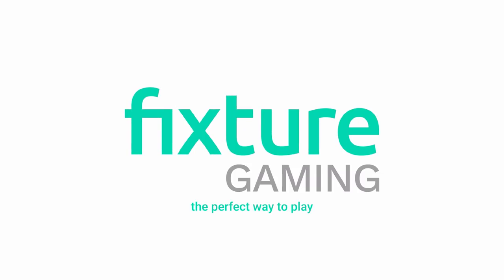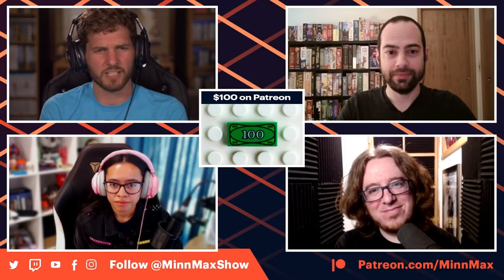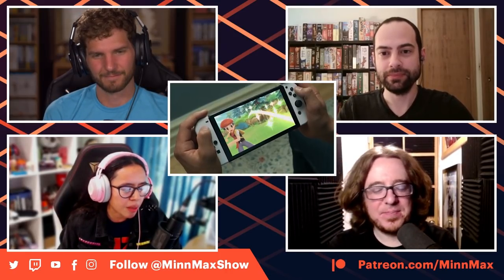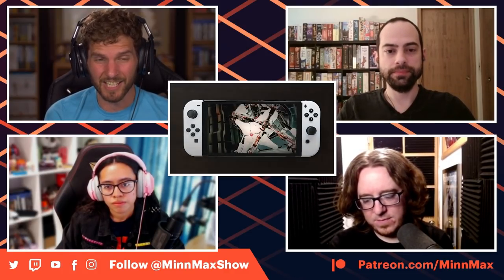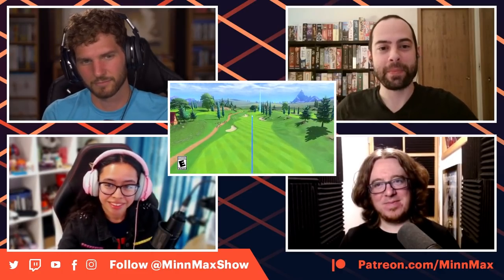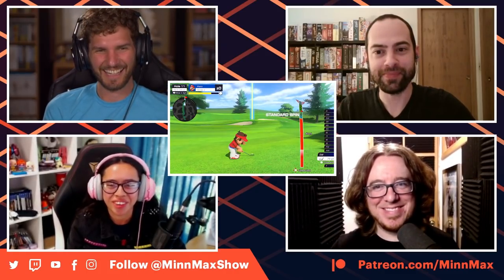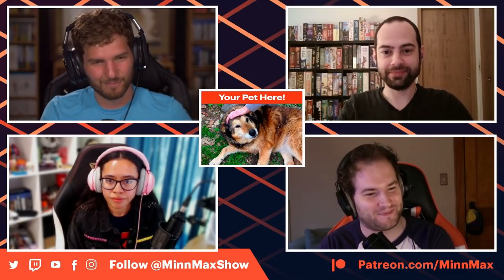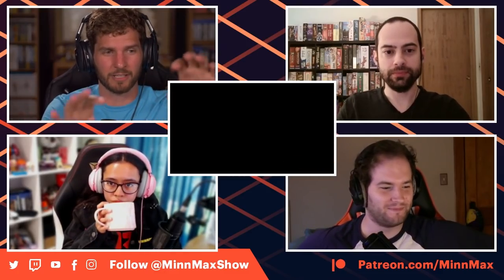Nintendo Switch OLED, Assassin's Creed Infinity, Chicory Interview - The MinnMax Show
Welcome back to The MinnMax Show! On this week's episode, Ben Hanson, Janet Garcia, Kyle Hilliard, and Jeff Marchiafava try to wrap their minds about the big announcement of the Nintendo Switch OLED and how it is definitely not the long-rumored Switch Pro. Then we share our full impressions of Mario Golf: Super Rush and Ubisoft's confirmation of Assassin's Creed Infinity, their attempt to turn the series into a living world. After that, we're honored to be joined by the designer of Chicory: A Colorful Tale Greg Lobanov to talk about the Zelda-esque game's big launch and what it means for his future.

Help support MinnMax's supporters!

To jump to a particular discussion, check out the timestamps below...

00:00:00 - Intro
00:01:30 - The podcast rundown
00:04:21 - Nintendo Switch OLED
00:18:23 - Mario Golf: Super Rush
00:26:40 - Assassin's Creed Infinity
00:40:44 - Takelings House Party VR
00:44:21 - Chicory's designer Greg Lobanov
01:14:38 - Thanking MinnMax's biggest supporters
01:15:52 - Thanking iam8bit
01:16:53 - Community questions
01:45:31 - Get A Load Of This

Hello Hyrule Podcast
Iam8bit
Mirko Arico-Torreno
BeatenDownBrian
Zachary Pligge
Andrew Uerkwitz
Jawarhello
mark seliga
Prettygoodprinting.com
Conner McCabe
Ludwig Roque
John Higby
Chris Logan
Andrew vala
Logan Krause
SpiralInYourEyes
Drew Waranis
Clint Farley
Spider_Dan
Purebrednumber6
Starkiller
Steve Bamdad
SlyckNic
Preetham Yarlagadda